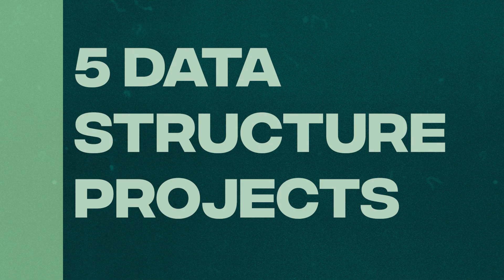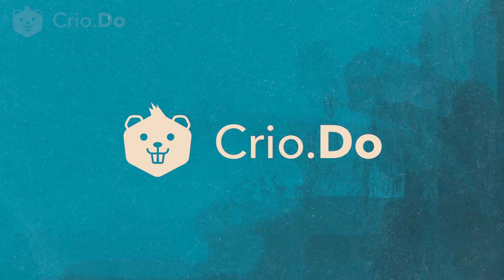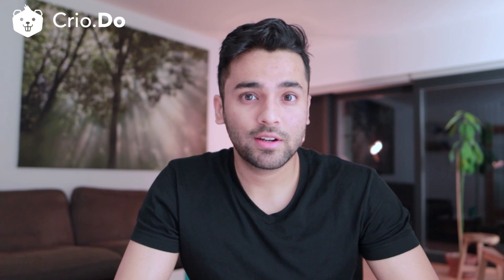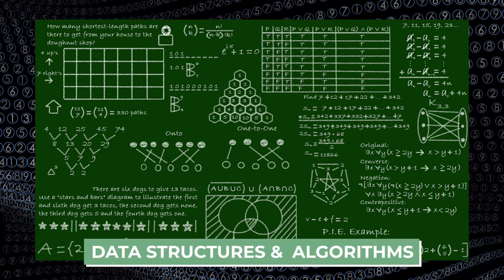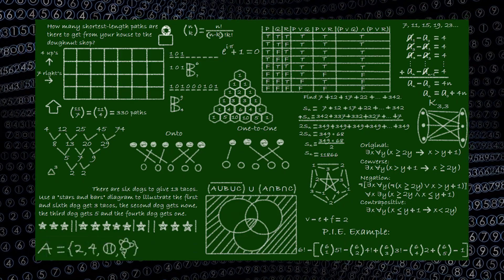5 Data Structures And Algorithms Projects for Your Resume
In this video, Abhi talks about the 5 projects you can make using various data structures and algorithms. With DSA, you can not only solve competitive coding problems, but can also make projects with it.

Timestamps
👉 0:00 Importance of building DSA Projects
👉 1:17 Build Tiny URL with appropriate hash functions
👉 2:13 Create a Sudoku Solver using Backtracking algorithm
👉 2:55 Create a File Zipper (Greedy Huffman Encoder)
👉 3:45 Create a Map Navigator which uses data like distance, traffic and calculates the best possible path between two places
👉 4:37 Build a React-like Framework using BFS and DFS